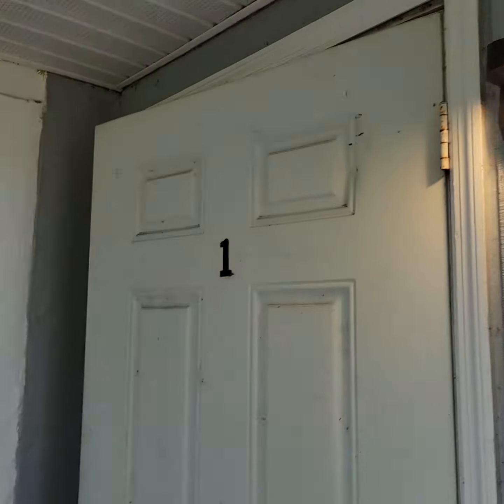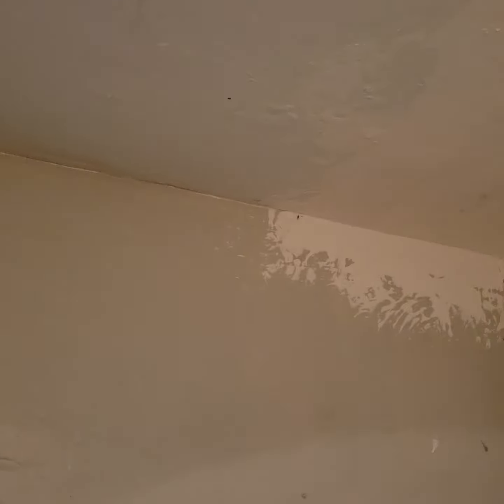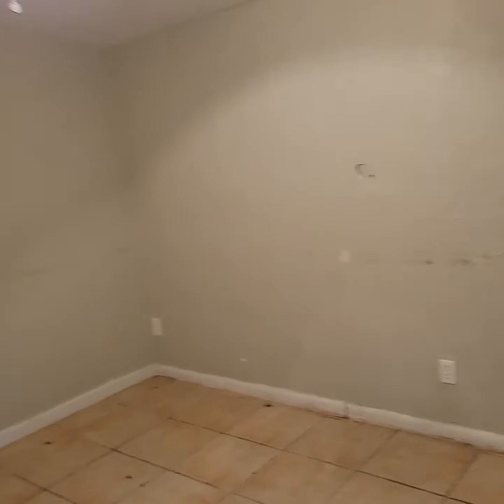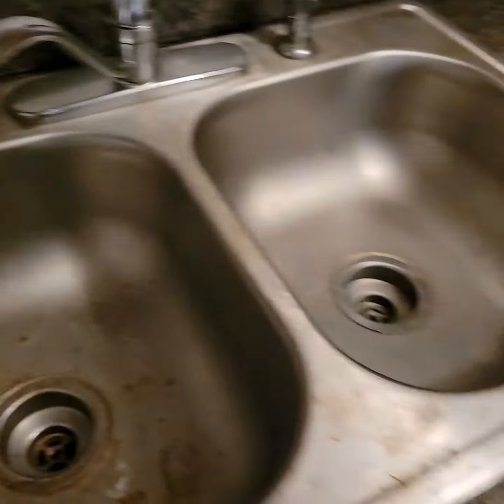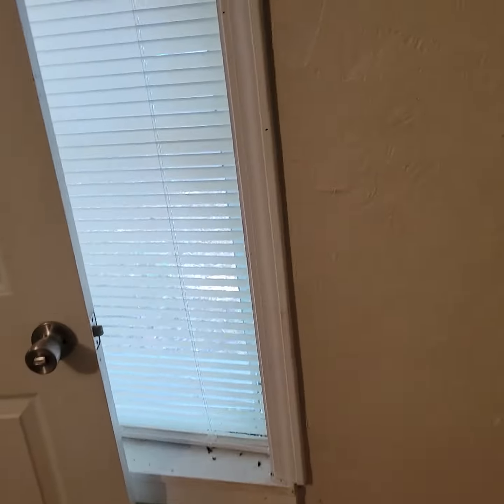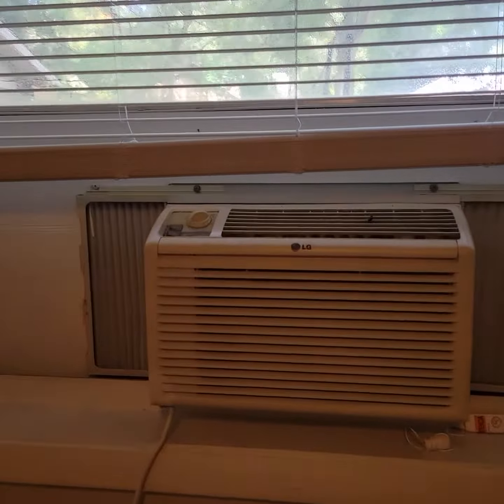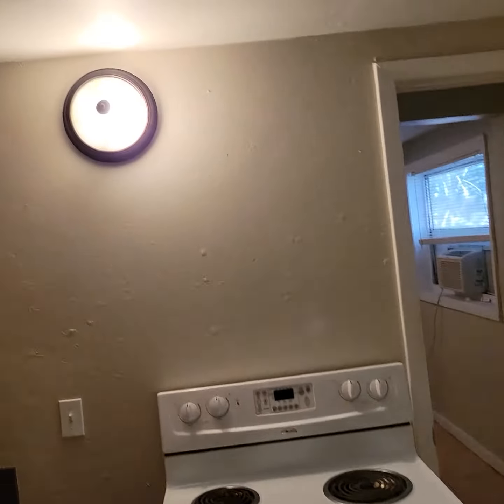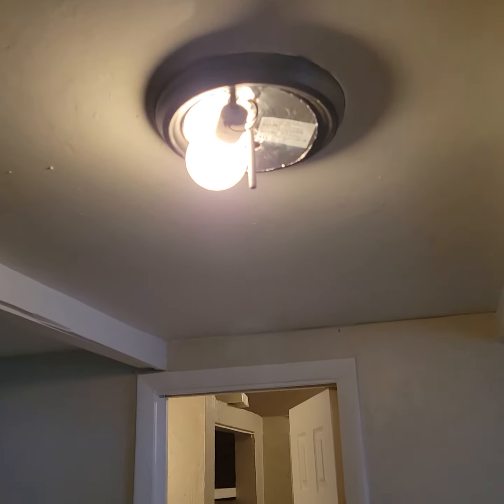3334 Edgewood apartment 1